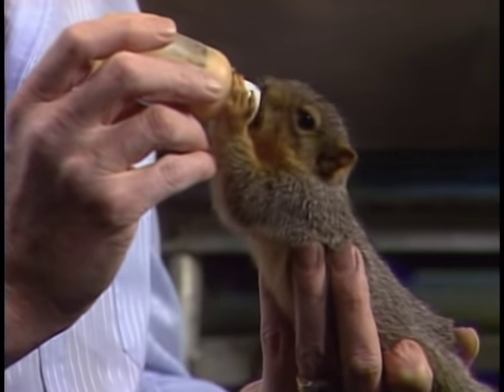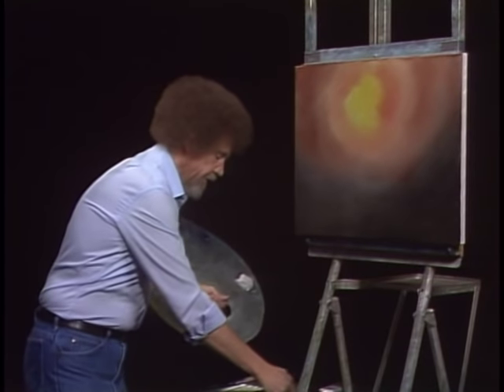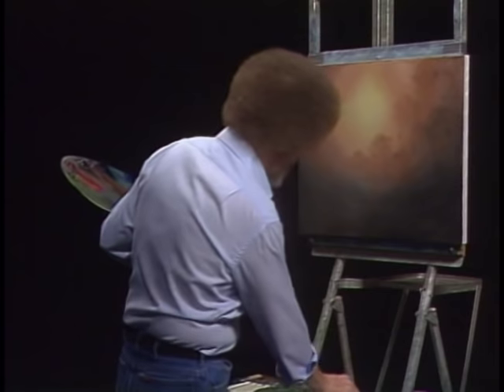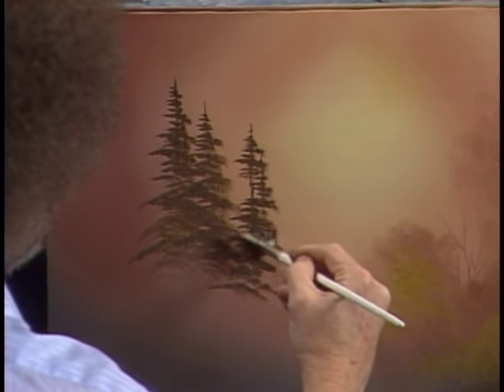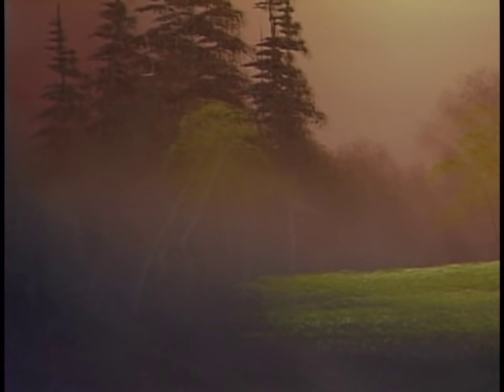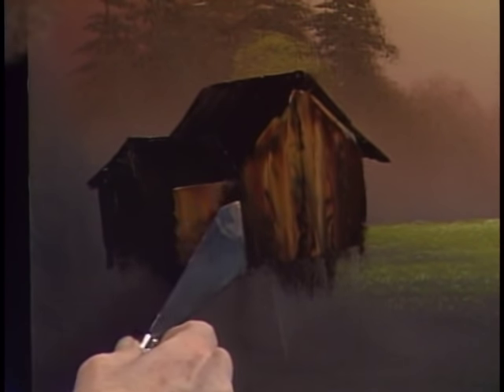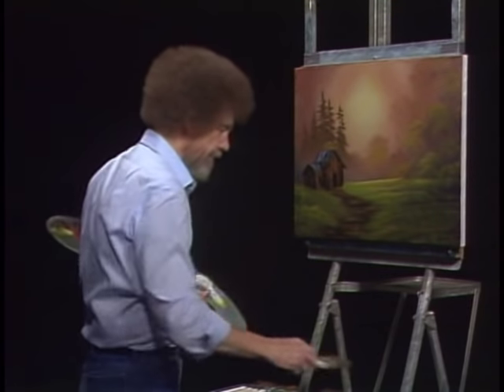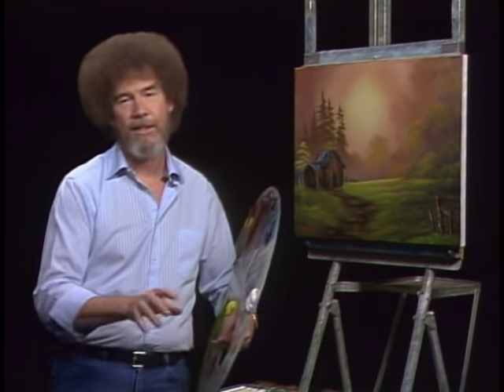Bob Ross - New Day's Dawn (Season 20 Episode 2)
Visit a quaint little home with Bob Ross and experience the beauty of tender morn in the stillness of the forest; what a delightful painting.

Season 20 of The Joy of Painting with Bob Ross features the following wonderful painting instructions: Mystic Mountain, New Day’s Dawn, Winter in Pastel, Hazy Day, Divine Elegance, Cliffside, Autumn Fantasy, The Old Oak Tree, Winter Paradise, Days Gone By, Change of Seasons, Hidden Delight, and Double Take.